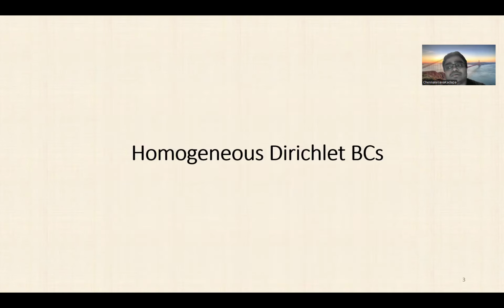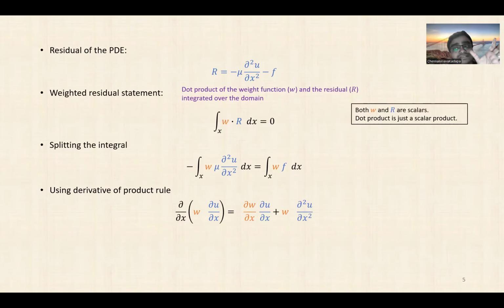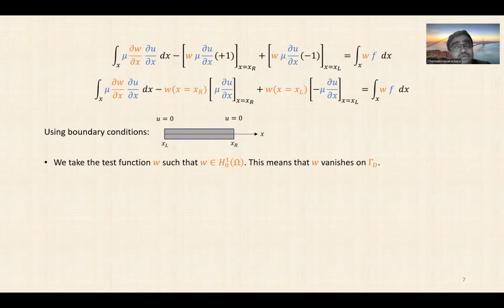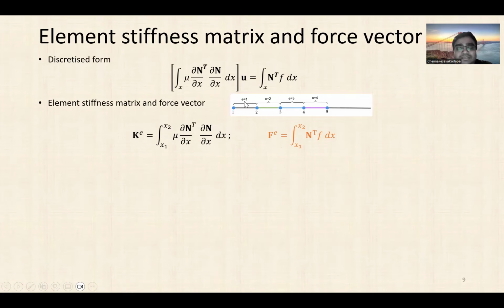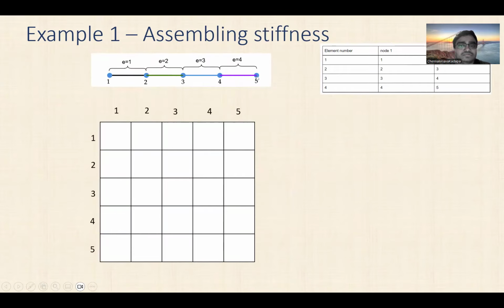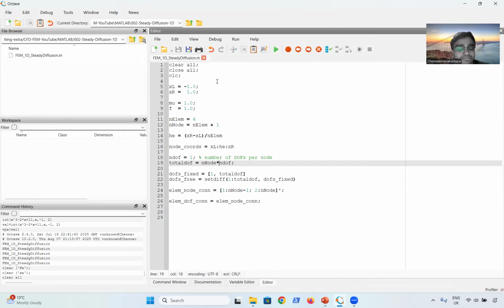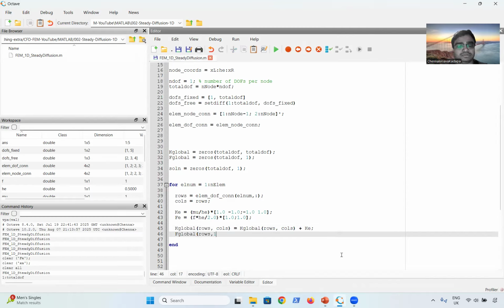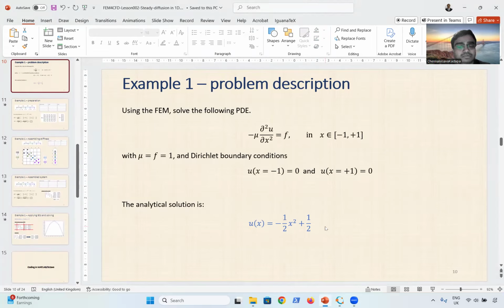FEM4CFD 002 Steady Diffusion in 1D - Part 1